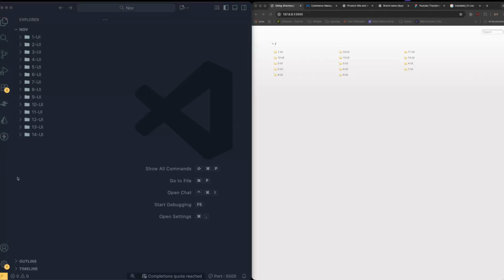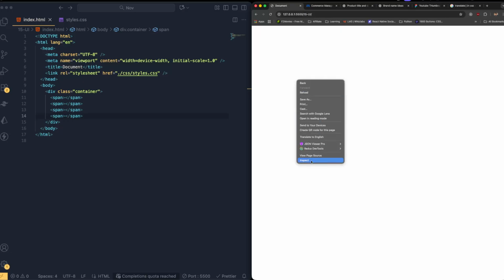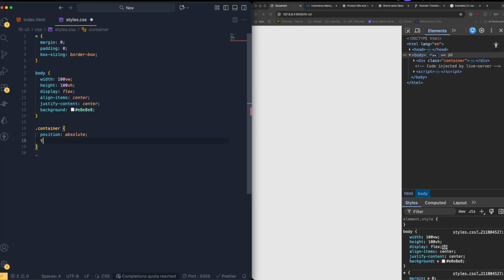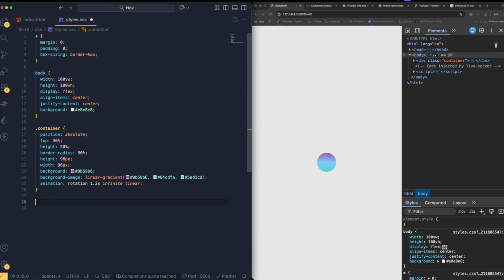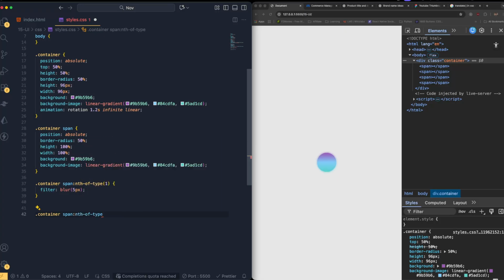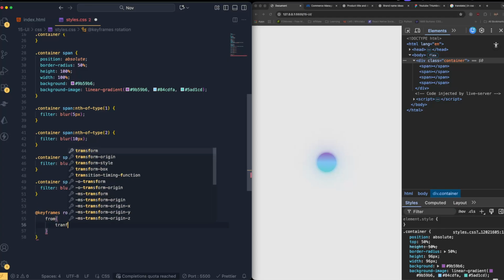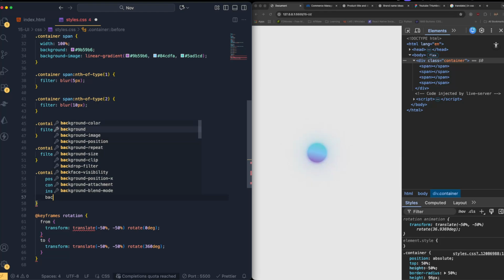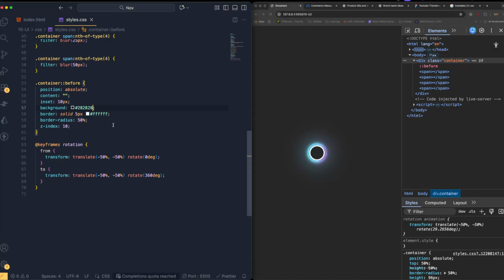🧱 Mastering Modern UI Components & GitHub Essentials Part 15 – Rotating Neon Glow Ring Loader 🌟🔄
Welcome to Part 15 of the Mastering Modern UI Components & GitHub Essentials series! In this session, we’ll build a Rotating Neon Glow Ring Loader—a vibrant, glowing circular loader with smooth rotation, perfect for dashboards, app interfaces, or futuristic-themed web applications.

✅ What You’ll Learn in This Video:
✔️ Creating a circular loader using HTML and CSS
✔️ Applying neon glow effects with box-shadow and gradients
✔️ Animating continuous rotation with keyframes
✔️ Adding easing for polished motion and visual appeal
✔️ Making the loader responsive and reusable
✔️ Committing the component to GitHub for version control

💡 Why This Step Matters:
🔹 Neon loaders enhance UI aesthetics and give apps a modern feel
🔹 Teaches advanced glow, gradient, and rotation animation techniques
🔹 Adds a reusable, eye-catching component to your UI library
🔹 Strengthens clean GitHub workflow and component versioning